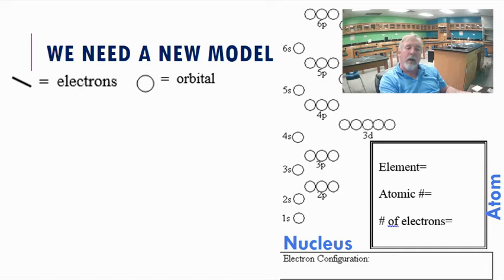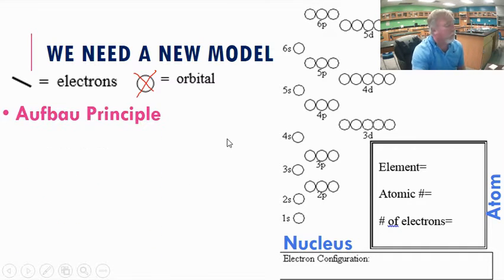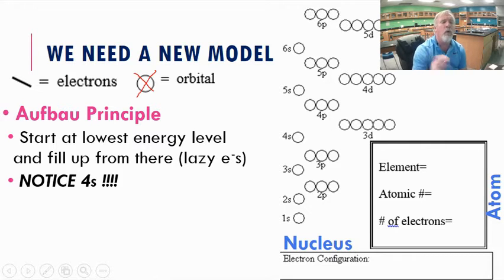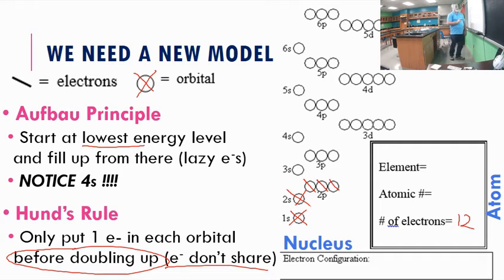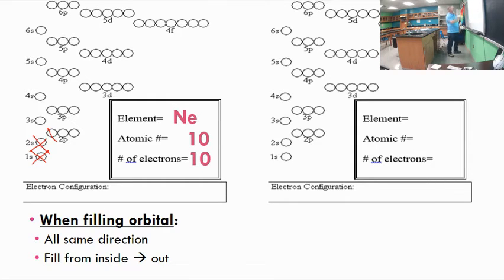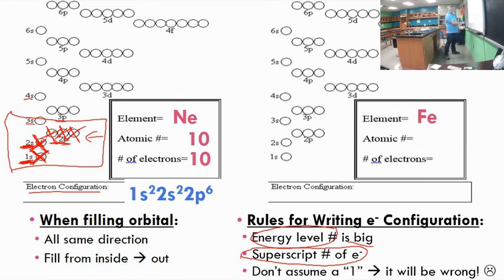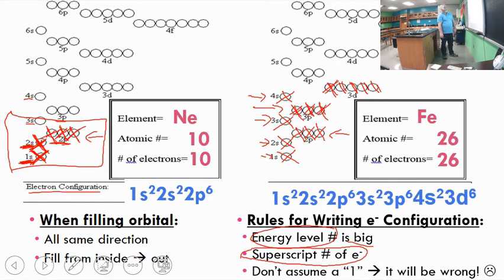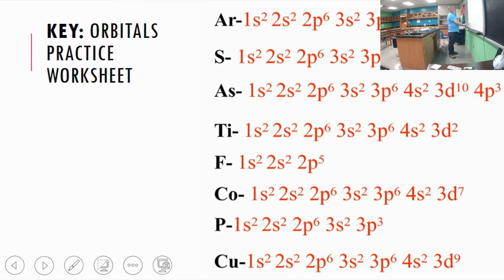Orbitals - Filling Bubble Charts